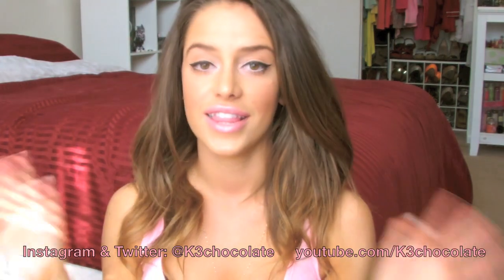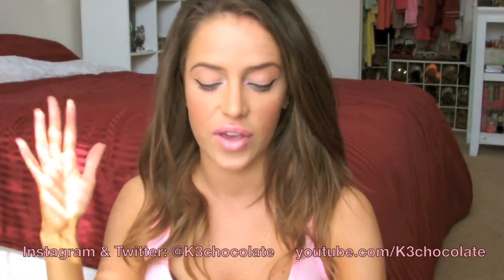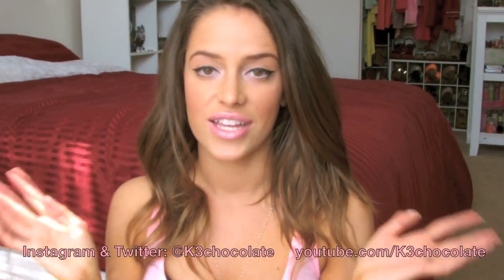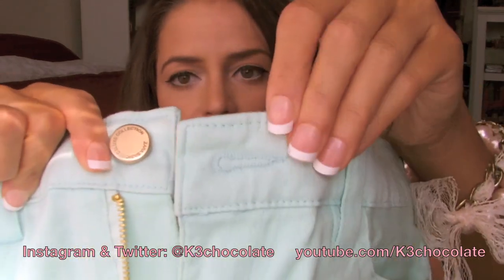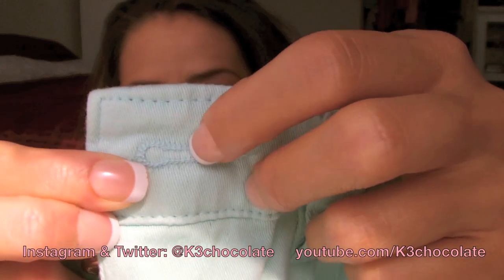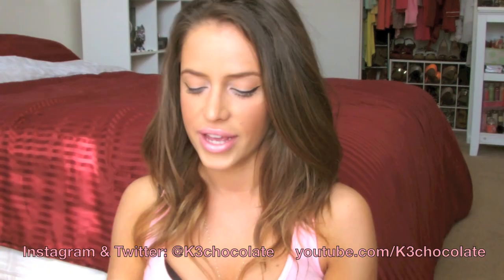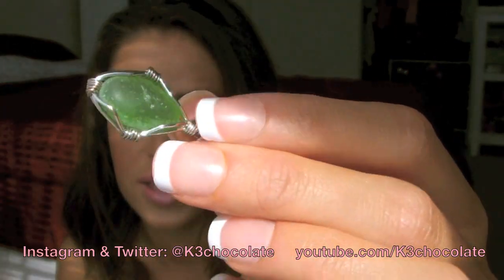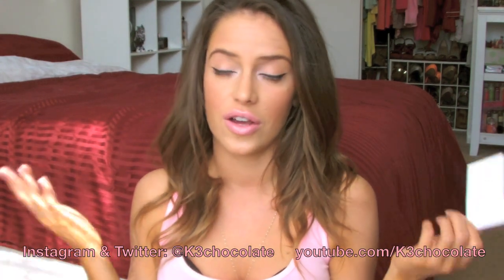Haul: Victoria's Secret, Urban Decay, NYX, PMD & More!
~Urban Decay Naked Basics Eyeshadow Palette
~Urban Decay All Nighter Setting Spray
~DKNY Be Delicious Perfume
~Victoria's Secret Undies
~iPhone Car Charger
~She Inside Tan Shirt
~Personal Microdermabrasion
~Beletto Airbrush System

(use code K3CHOCOLATE for $5 credit)

♡SHOPAHOLIC?

Kristina Urribarres